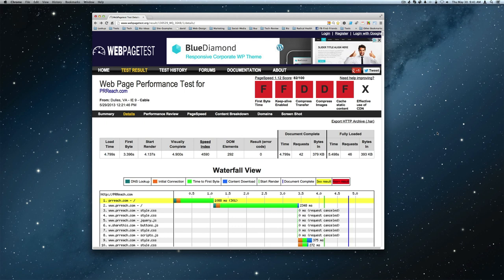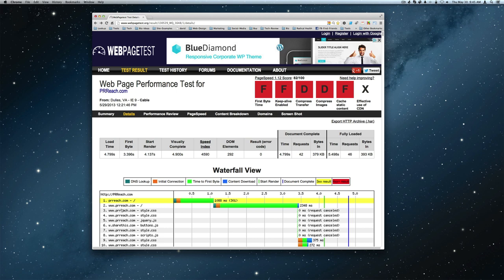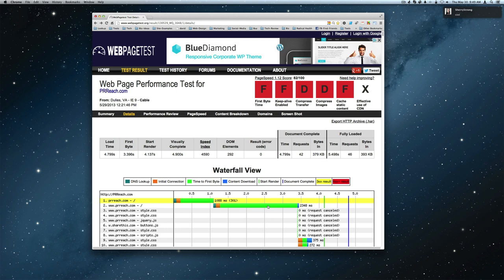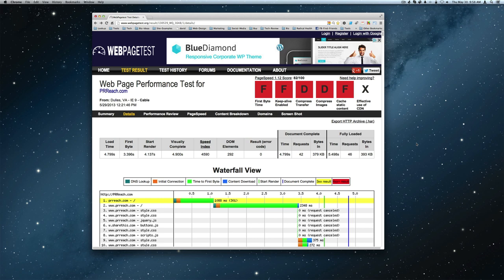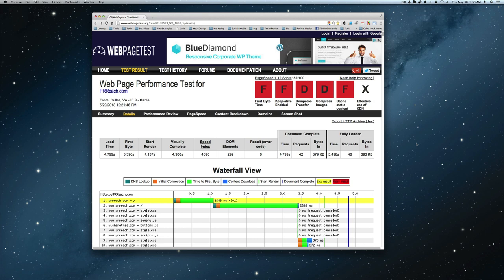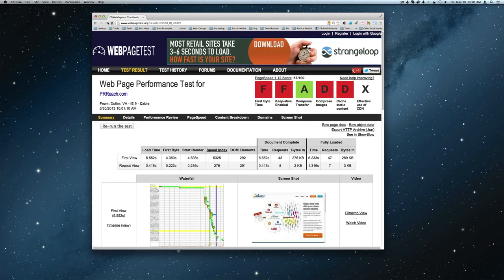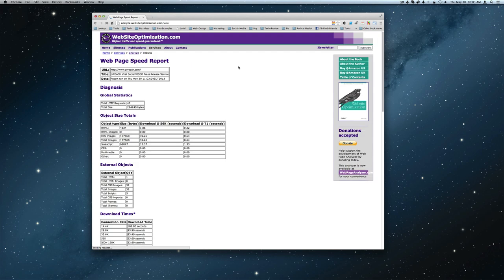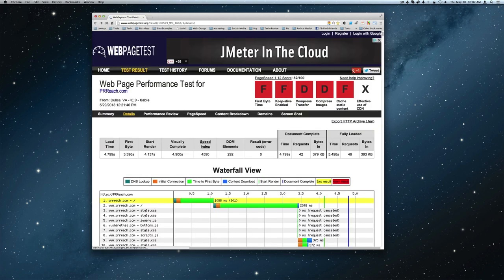WebPageTest.org Decoder Ring - Understanding Your Website Report Card